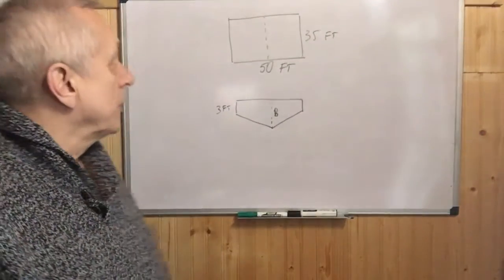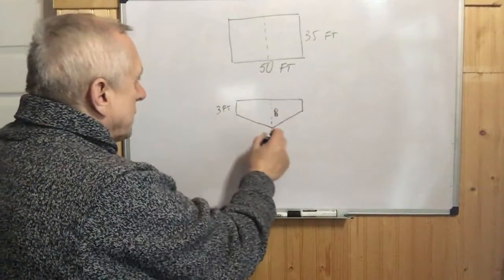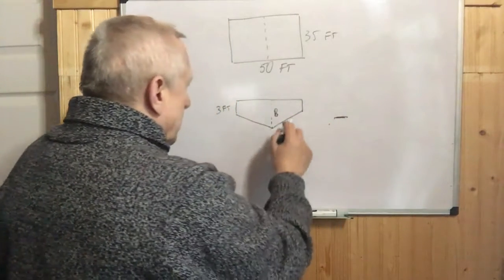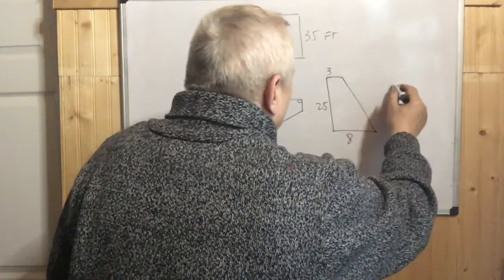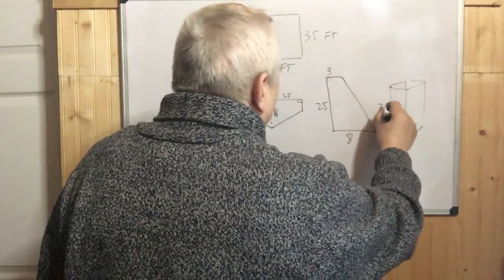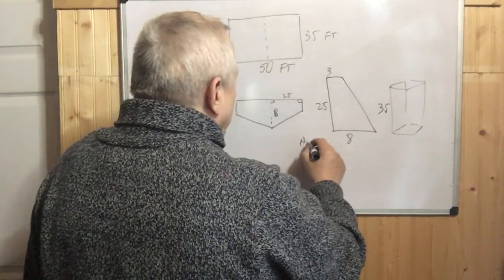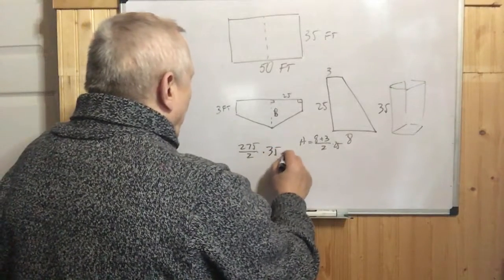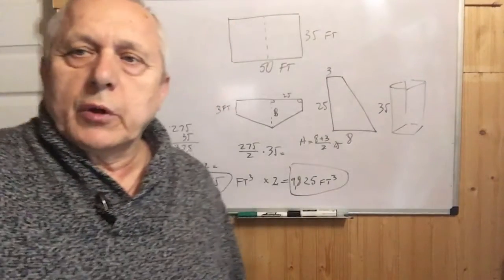Geometry problem - pool volume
SAT Geometry problem - medium difficulty.

This site is about Accelerated Math learning by solving interesting problems.
Also, try these online courses. Most affordable and quick.
1. All high school Math (Arithmetic, Geometry, Algebra, Calculus) in only 4x3 hours

2. Prepare for GED Math in only 3 hours

3. Learn Algebra 1 and 2 in only 24 hours and get credits towards a high school diploma

4. For better skill with word problems try Word Problems Trainer